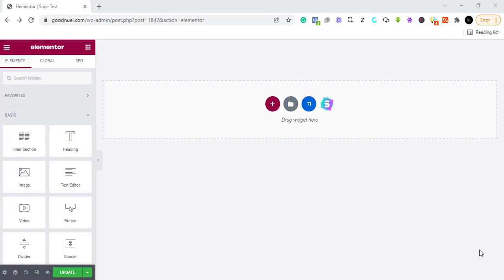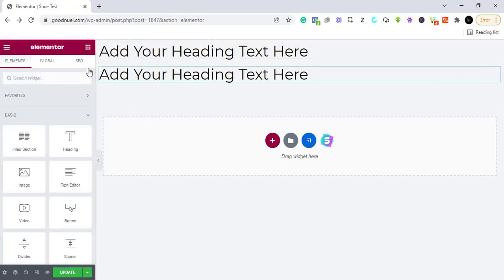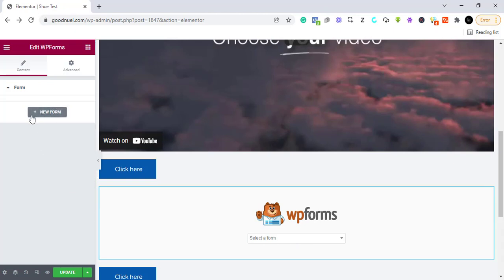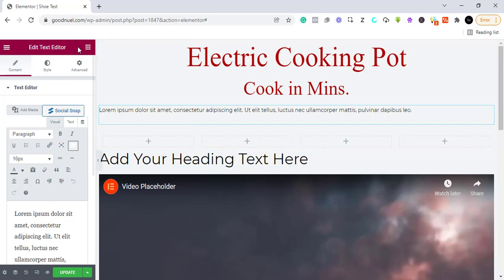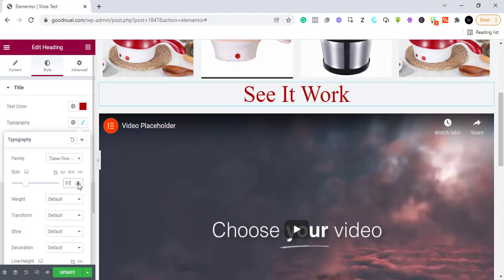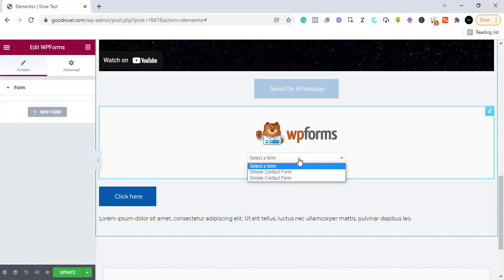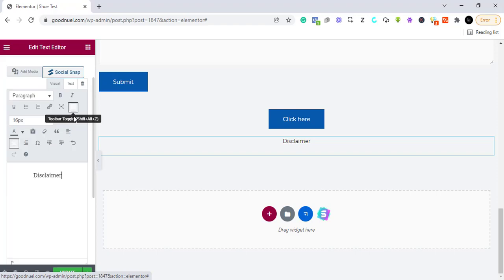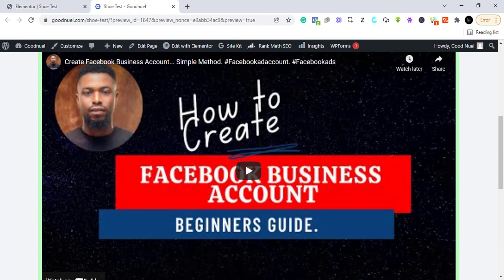How I Create E-Commerce Sales Page - E-Commerce business in Nigeria.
How to create sales page and landing page using WordPress.

This video shows you a step by step guide of how i create simple WordPress sales pages for E-Commerce.

Get a free Domain and Affordable Hosting for your Website.

This is the microphone i use.

Get on Amazon.

Get Affordable Web Hosting for your Website using any of the following links.

Build Fast and Beautiful pages using Elementor.

Use Getresponse to build existing and converting emails and automation.

Use Jasper to generate unlimited content ideas for your blog, website, and business.

Start Your Online Journey here.